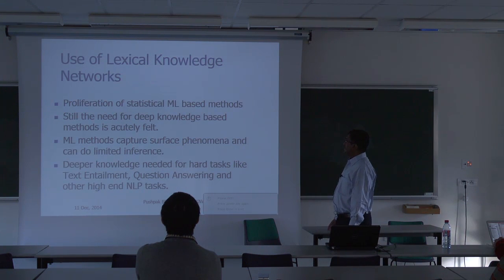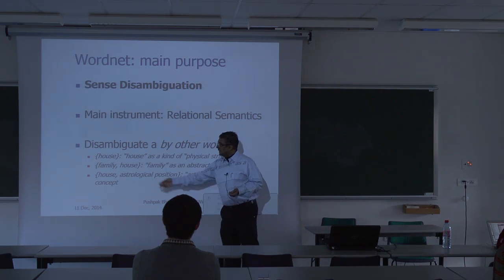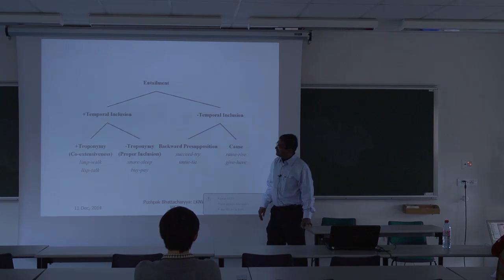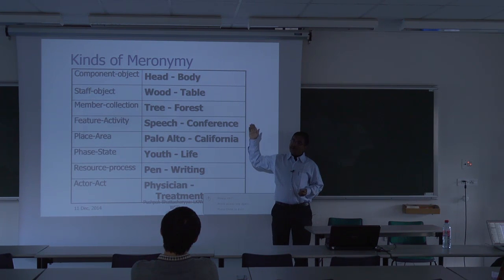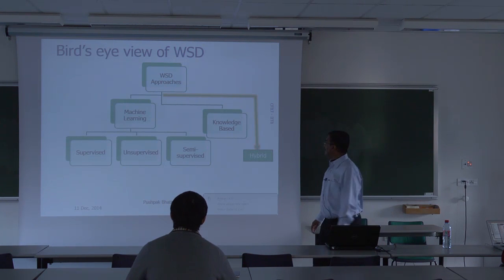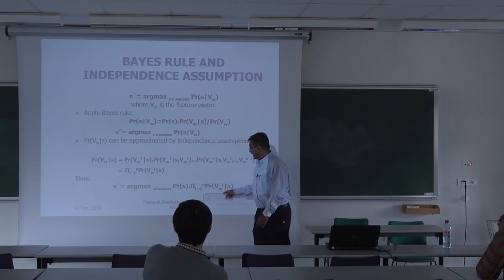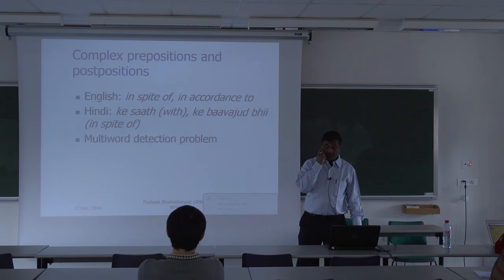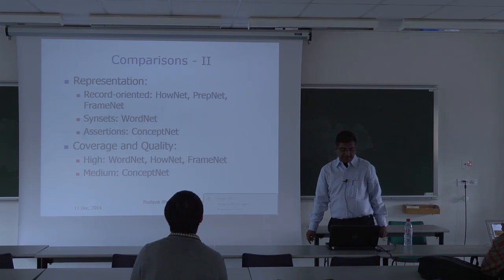Empirical Methods in NLP (Lecture 6: Lexical knowledge network and Word Sense Disambiguation)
Dated: 11/12/2014